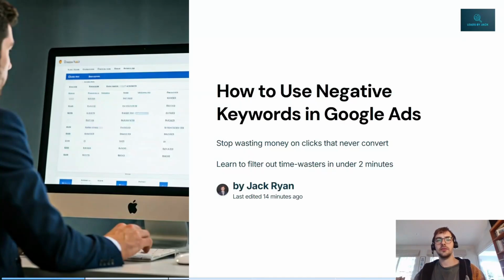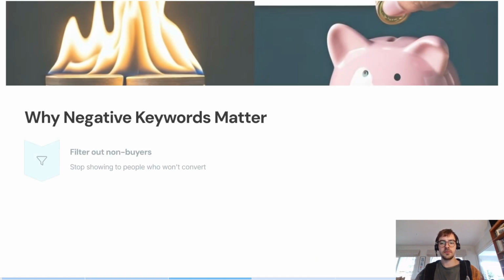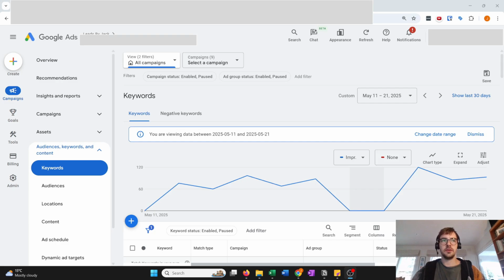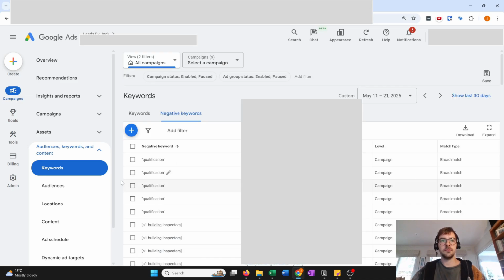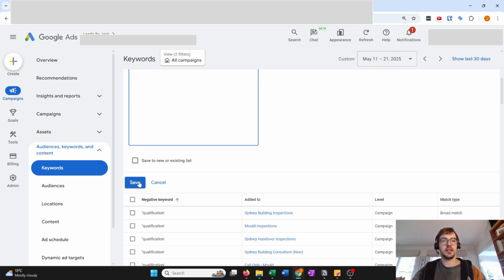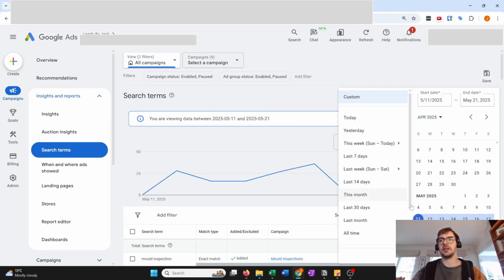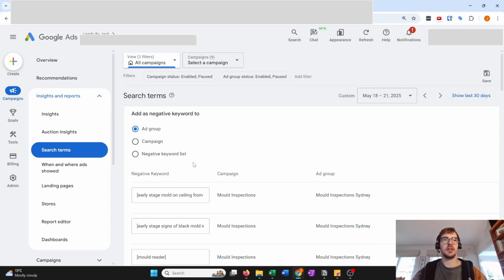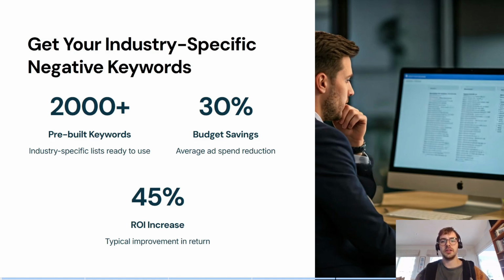Google Ads Secret: How to Stop Time-Wasters and Freeloaders From Clicking Your Ads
I'll show you how to add negative keywords to ensure your costs are kept under control.